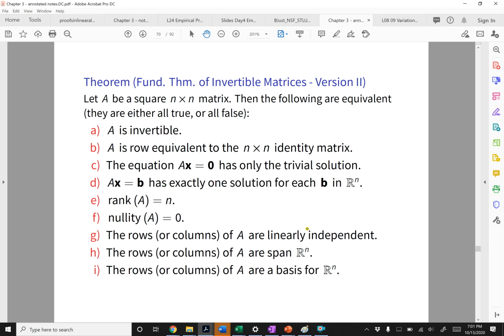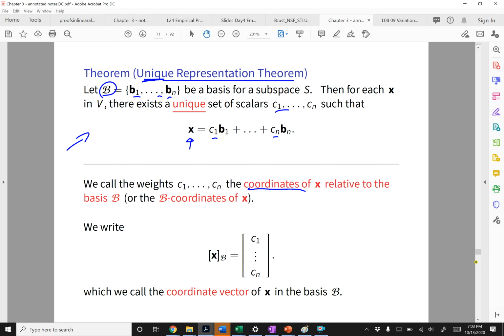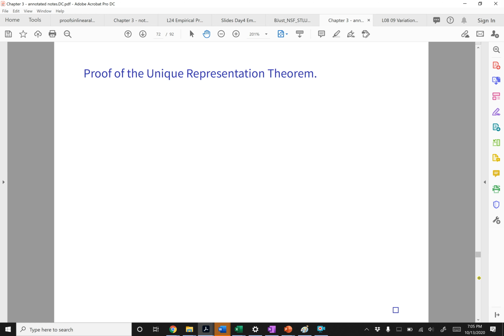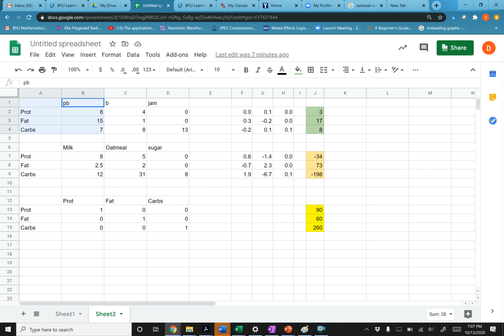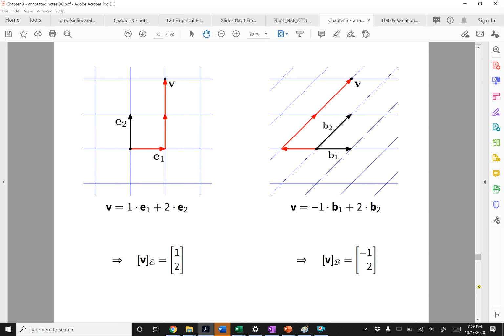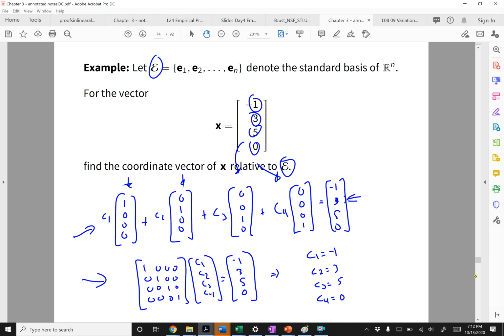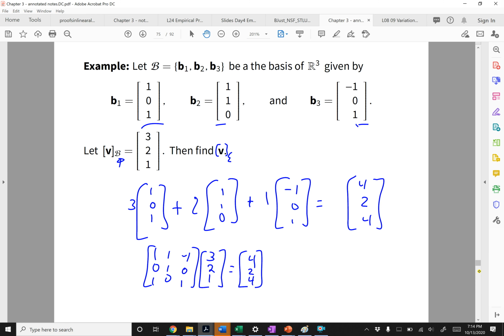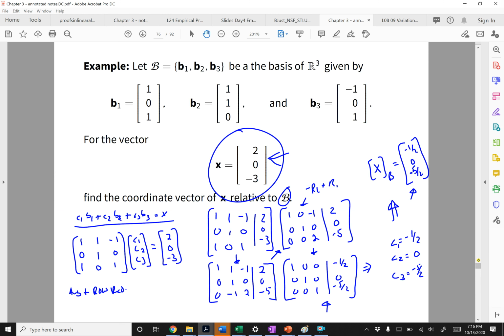Math 213 Pre-Class Video 3.5c Coordinates